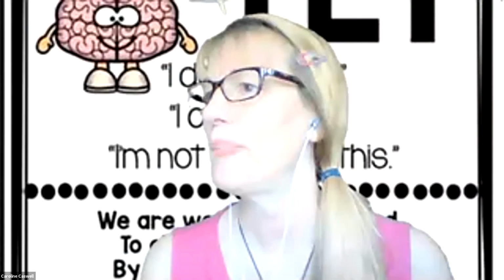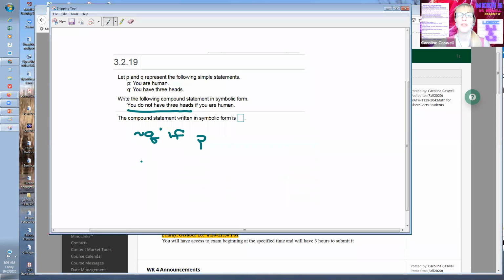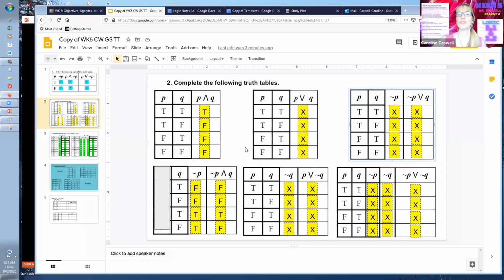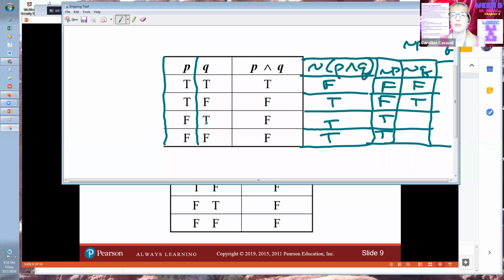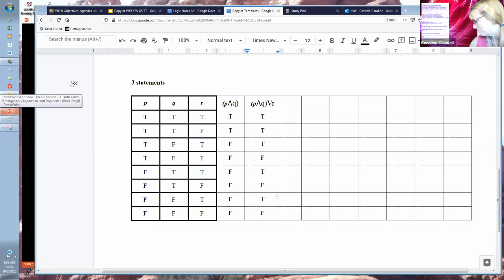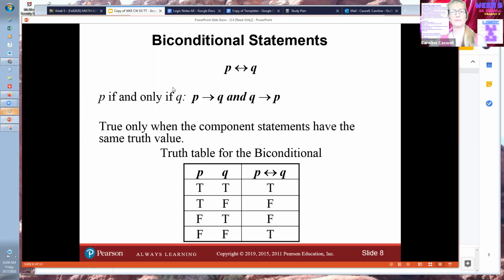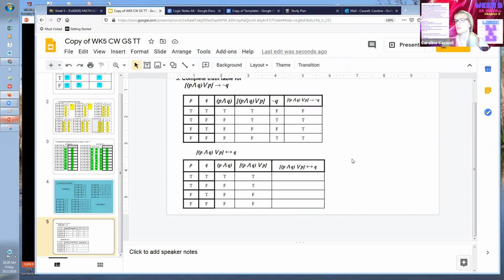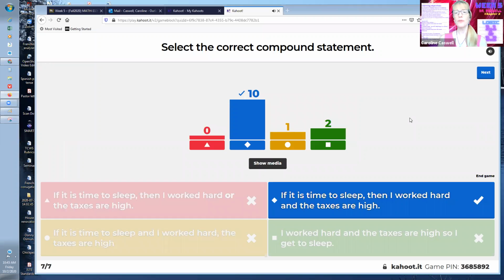3.3 & 3.4 Wk 5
Logic Truth Tables